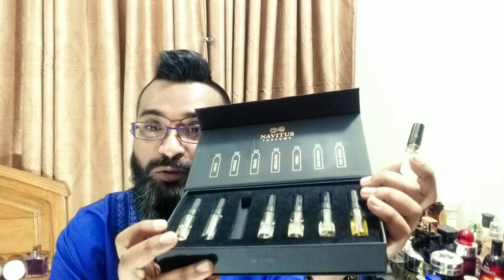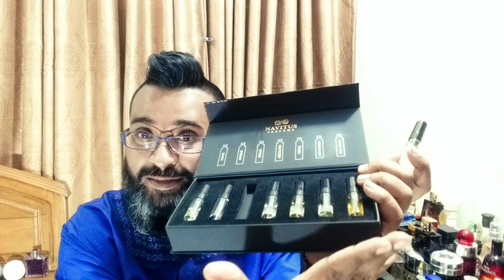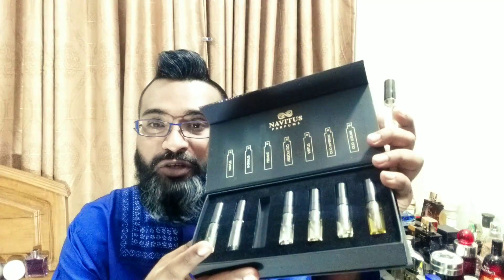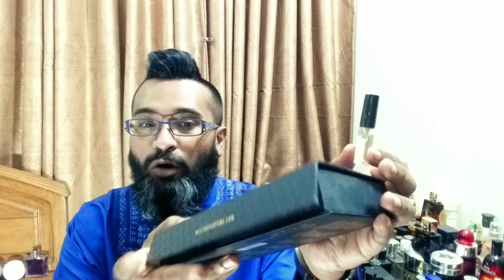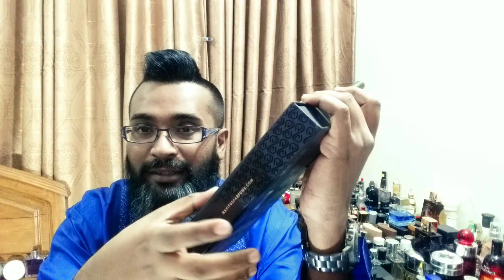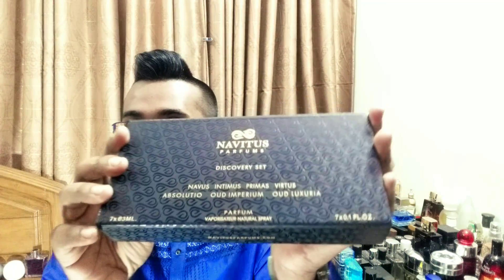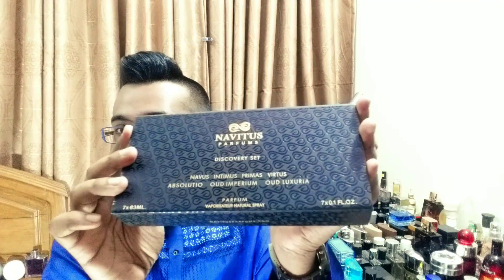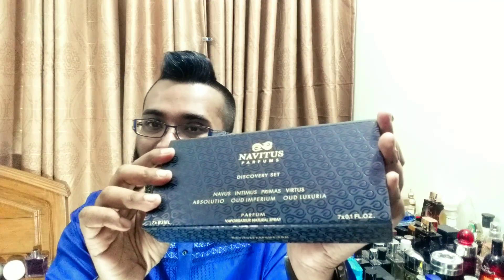Navitus Parfums Primas Fragrance Review (2020)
Thank You Steven for sending me the discovery set and the bottles. I am grateful. I had done initial impression on all 7, today I am doing individual take on Primas. a fresh fruity musky perfume. this is 100ml parfum concentration, prices on site are 195 USD before tax and shipping.